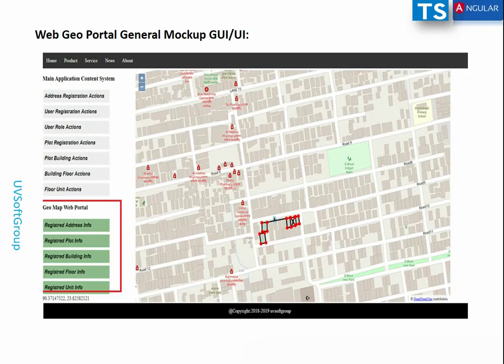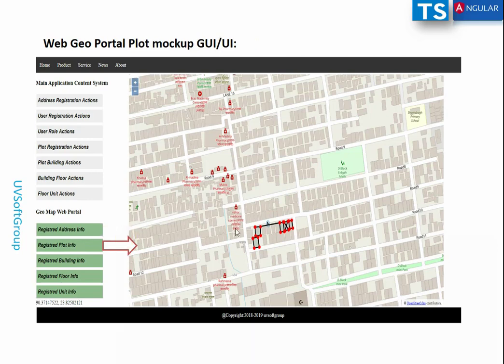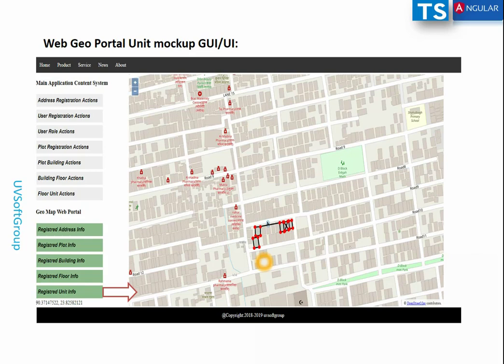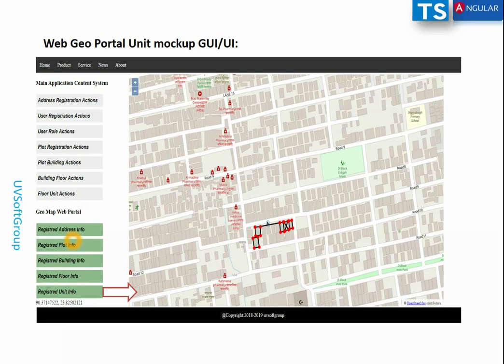35_17:Angular|TypeScript|Web GIS|Front-end development|Spring Boot|REST APIs|Web Map|OpenLayers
35_17:Angular|TypeScript|Web GIS|Front-end development|Spring Boot|REST APIs|Web Map|OpenLayers
Technology & Tools used:
1.Node.js, Angular, TypeScript, Docker
2.Angular Component Libraries(PrimeNG,NGX Bootstrap,NG Bootstrap,NG2 Charts and so on)
3.Java, Spring Boot, REST APIs & Microservices
4.GeoServer, OpenLayer and Leaflet JavaScript APIs
5.OSM,Google Maps and primeng/gmap
6.PostgreSQL with PostGIS database (back-end server)
7.Proxy Configuring Setup and Microservices /APIs Rewrite the URL path
8.tar based packaging(geospatialwebapp-0.1.0.1.tar)
9.Docker Image and Docker Container
10.Functional or Web GUI/UI testing (Selenium)